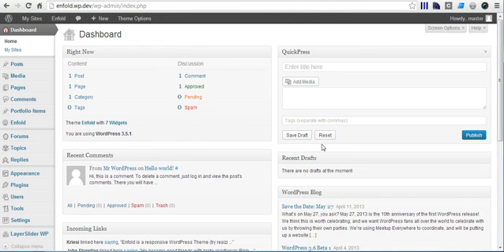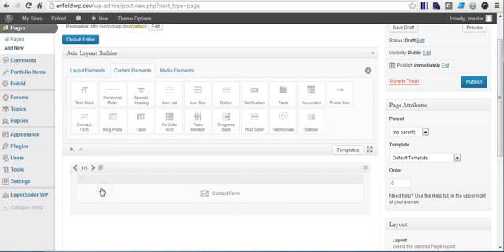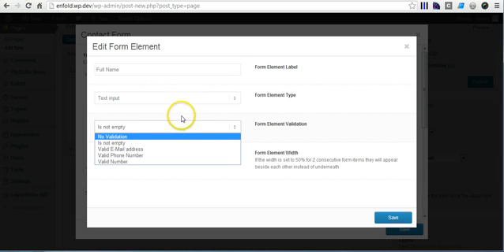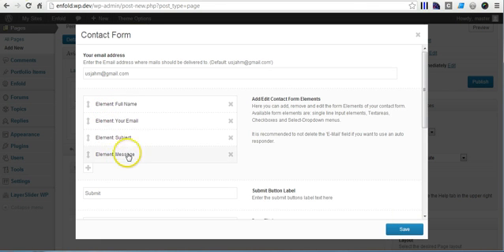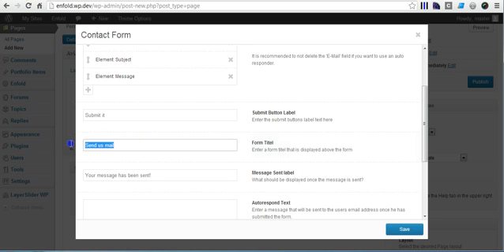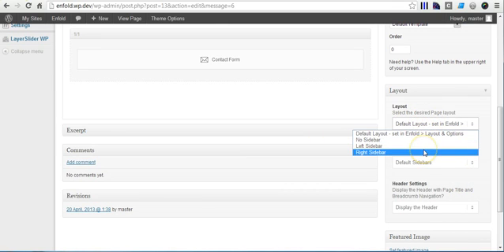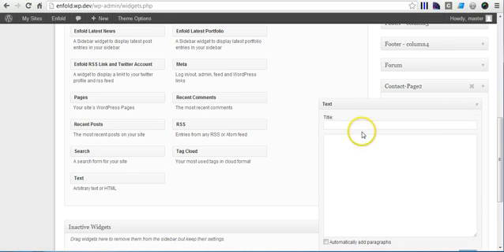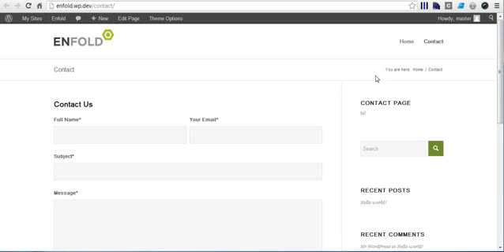Enfold Theme Tutorial: How to create a contact page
Tutorial on how to create a Contact Page in Enfold Wordpress premium theme by Kriesi.

out these cool WordPress plugins! - CodeRevolution.